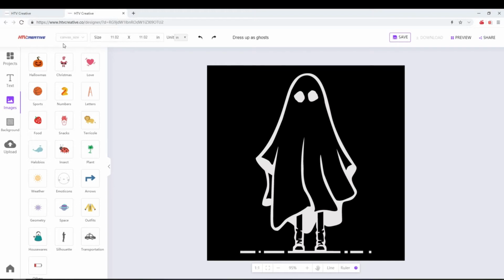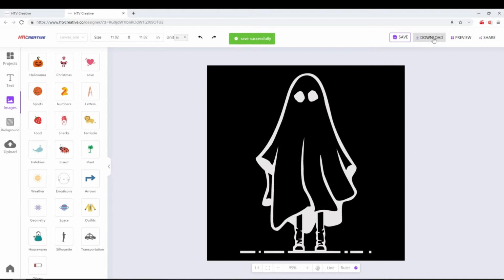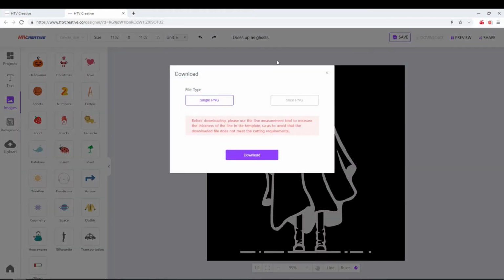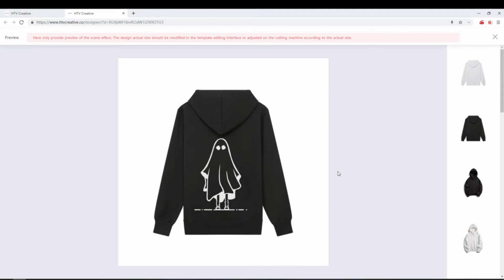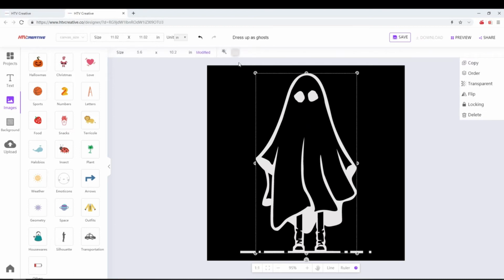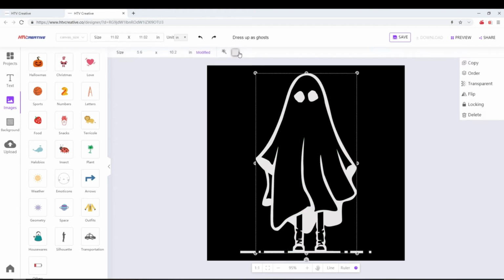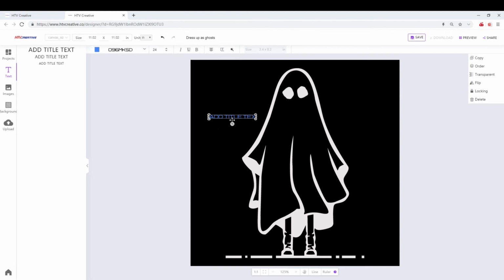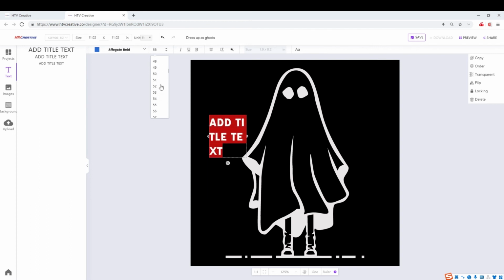HTV Creative Space Canvas Screen Top Bar Introduction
You will take a  tour of HTV Creative, where edit takes place in Design Space. You will learn how to add Project, text and images to the Canvas. You'll also learn about how the edit bar works, This tour is a great first stop for beginners!

Whether you're newbie or a DIY pro, HTV Creative helps you create personalized quality projects with ease,we make projects easy and fun.